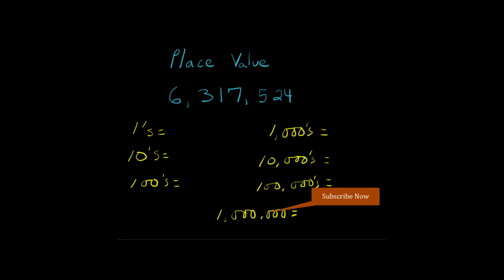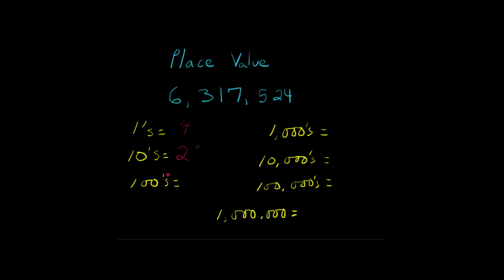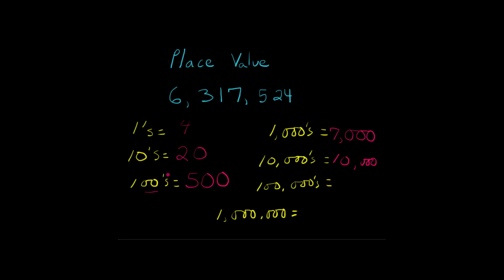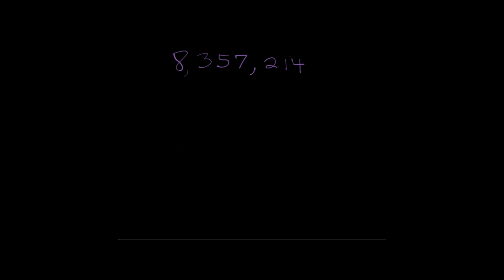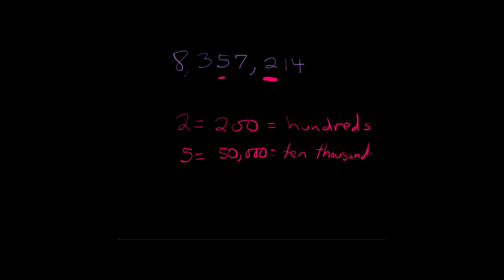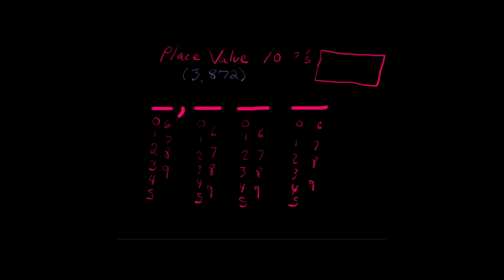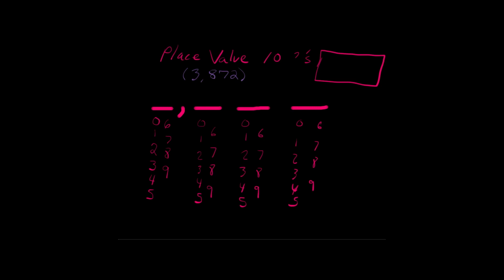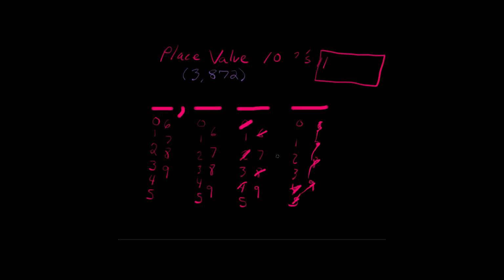Place Value Whole Numbers through Millions (2020)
Soflex Math presents a lesson on both the place value names and the values of each place value.  This is the foundation of our entire number system.  Please see links for complete courses, resources and other valuable content available.